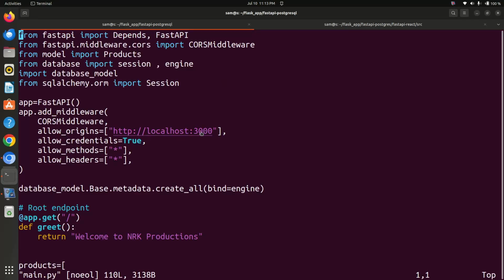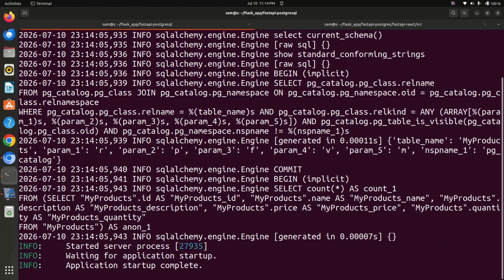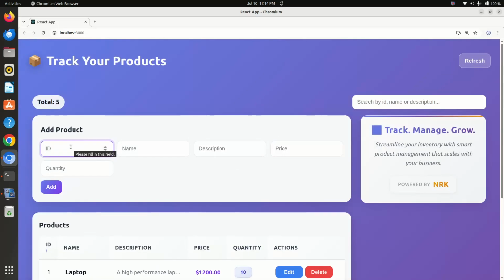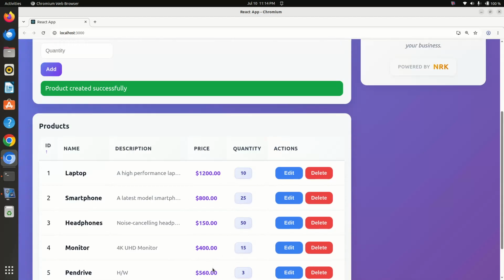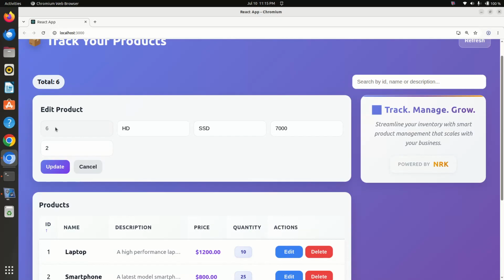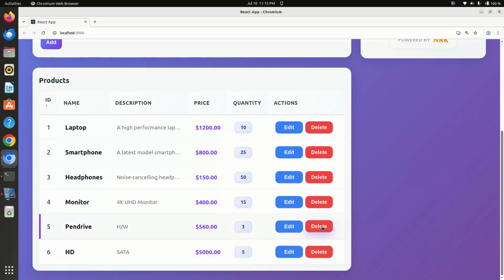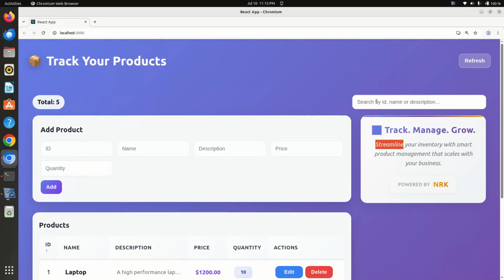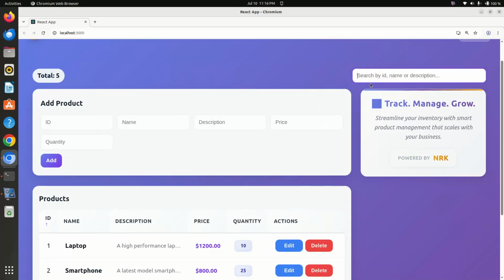FastAPI ReactJS CRUD operations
A full‑stack product inventory application built with FastAPI (Python) and React. The backend exposes CRUD APIs for products stored in PostgreSQL, and the frontend provides a clean UI to create, read, update, and delete products.

Features
FastAPI backend with CORS enabled for the React dev server
PostgreSQL persistence via SQLAlchemy ORM
CRUD endpoints: list, get by id, create, update, delete
React frontend with filtering, sorting, inline edit/delete, and form validation
Seed data inserted automatically on first run